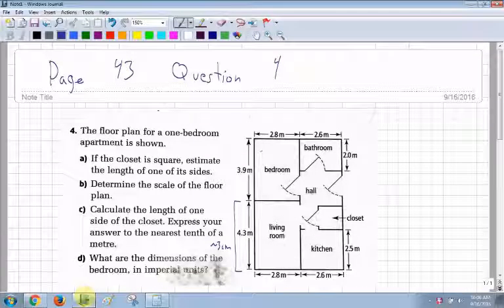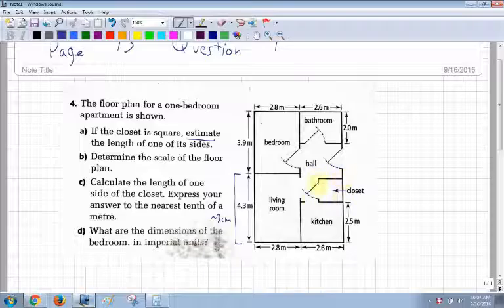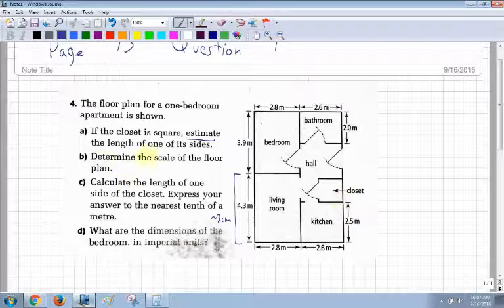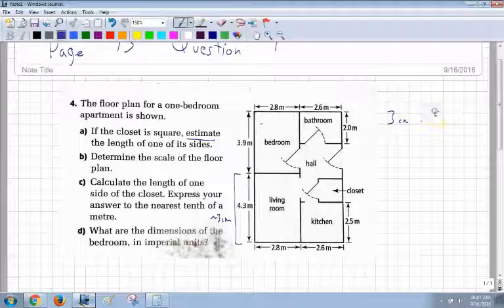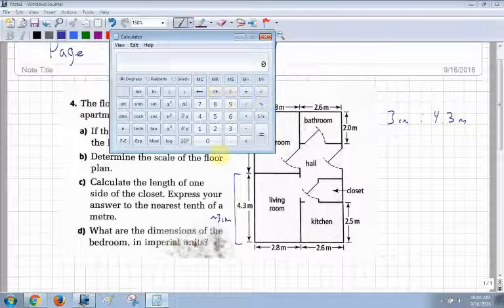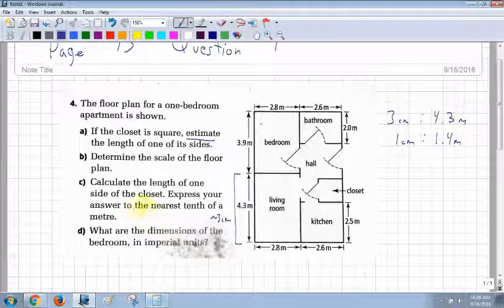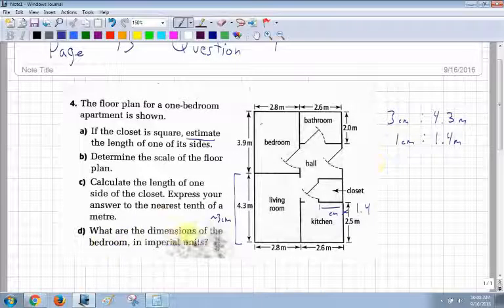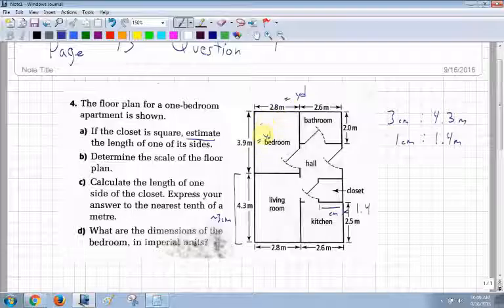Math 10 Ratios question 4 page 43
Measuring with ruler